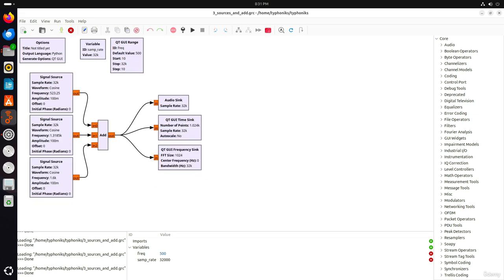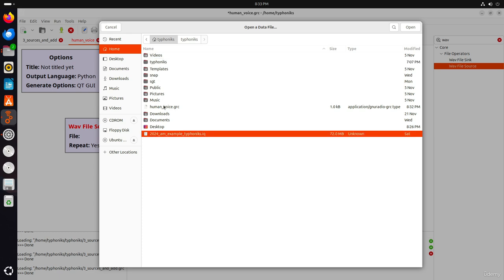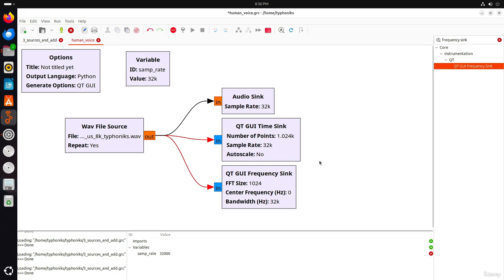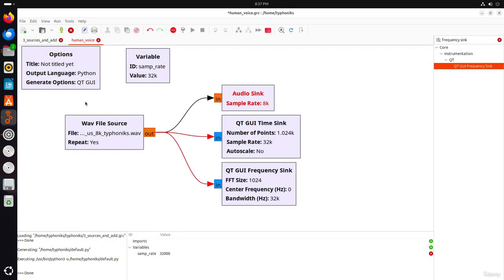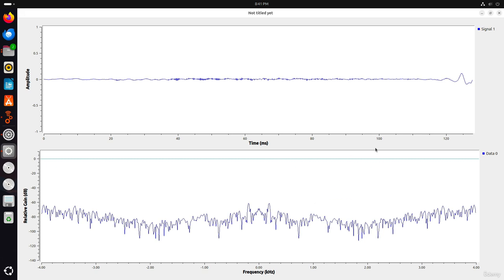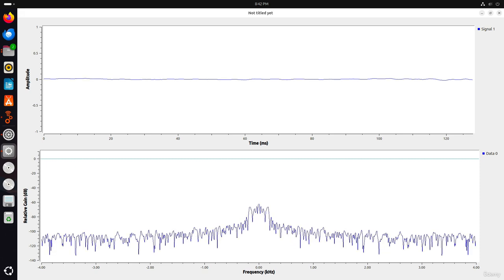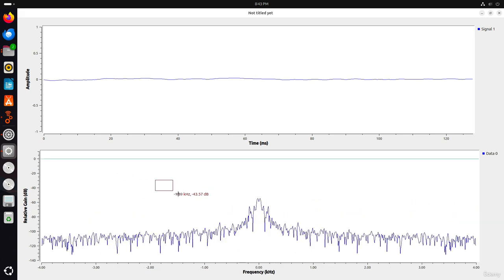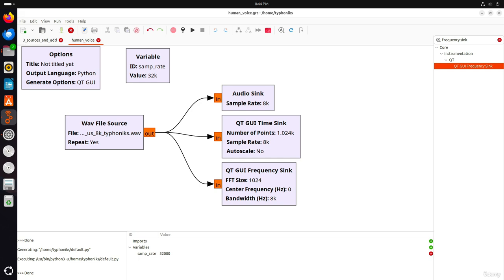16 Working with Real Word Sounds